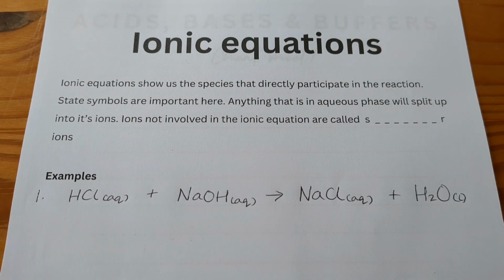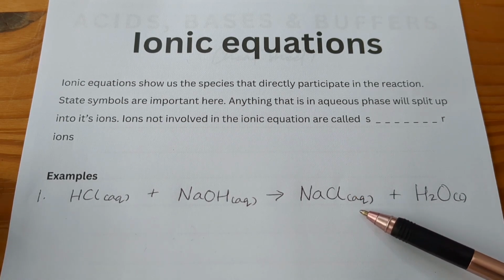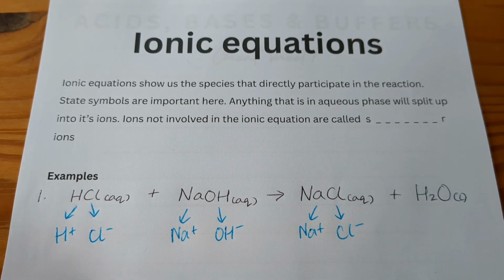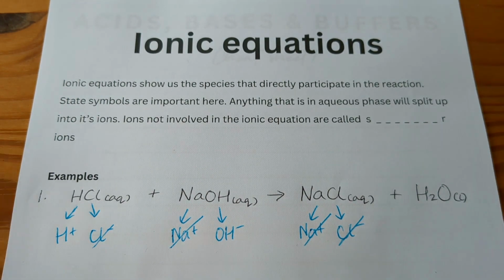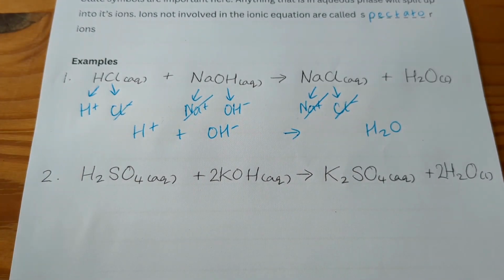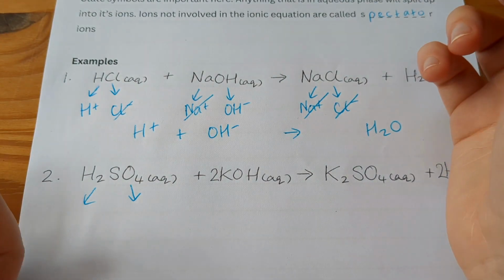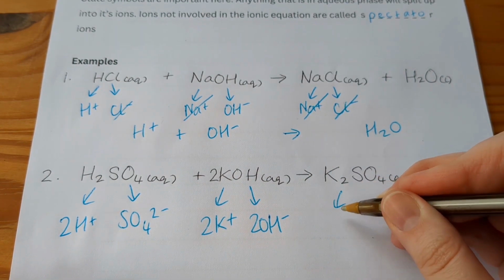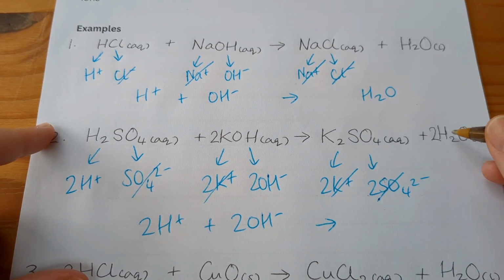Acid-base ionic equations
Stuck on how to write ionic equations for acid-base reactions?

Ionic equations explained simply :)